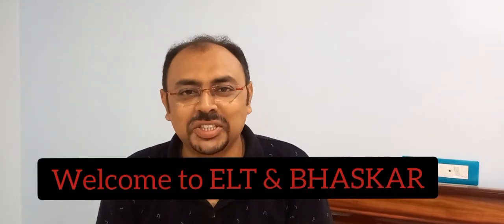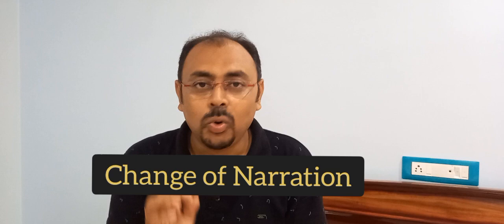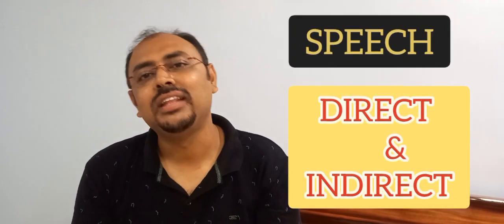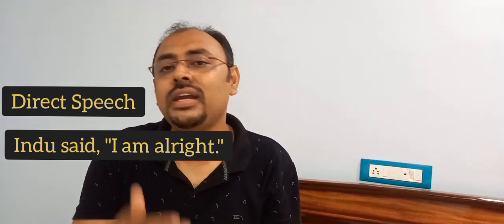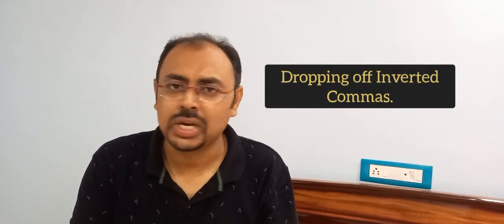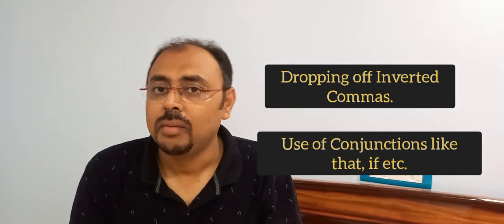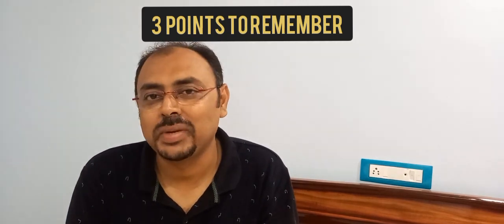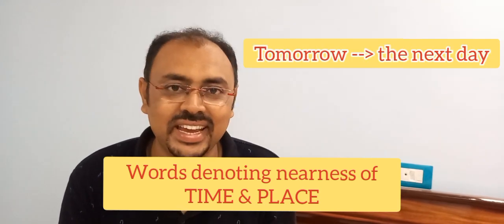Direct Speech & Indirect Speech;Part 1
Direct Speech and Indirect Speech is also known as Change of Narration. This grammatical topic is widely practiced across all boards in India. Even different competitive examinations often ask questions from this topic. Students need to keep in mind just 3 vital points which will help them to understand the way how Narration Change actually functions.